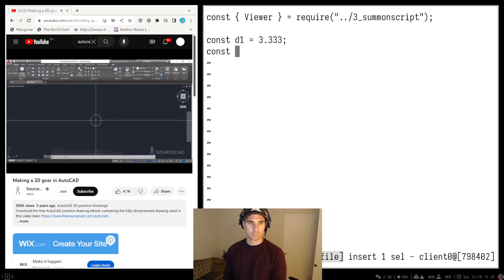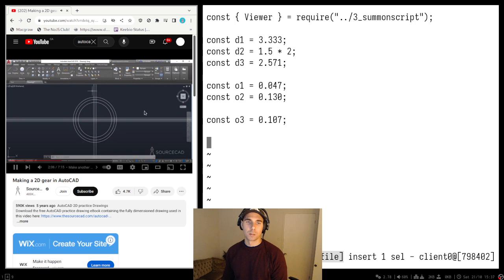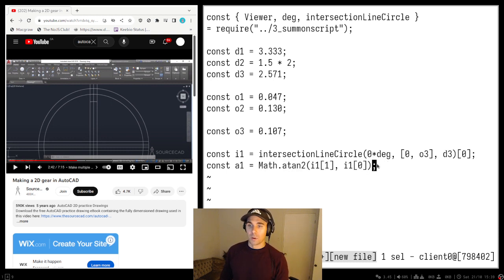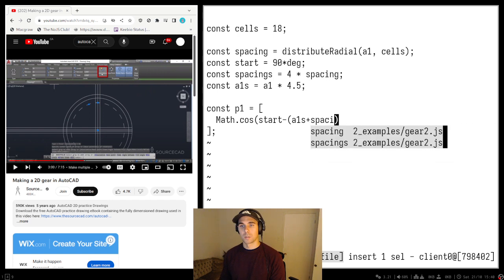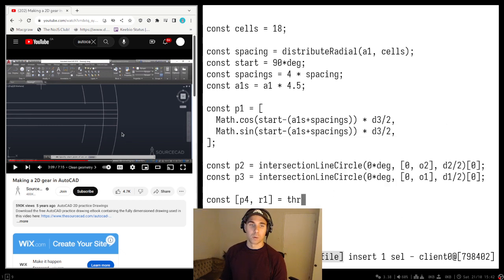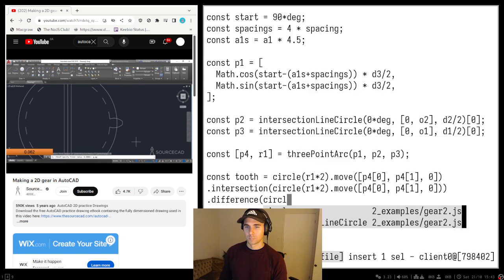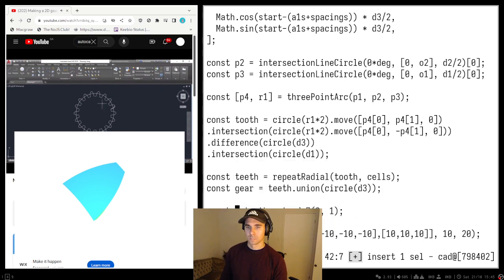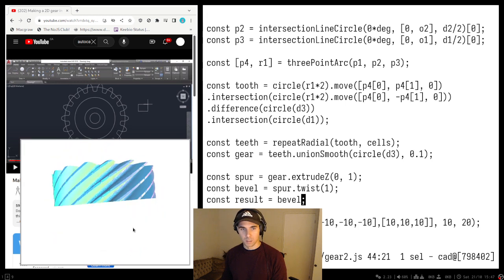SummonScript CAD vs code CAD gear case study